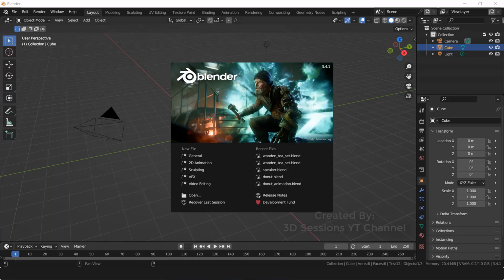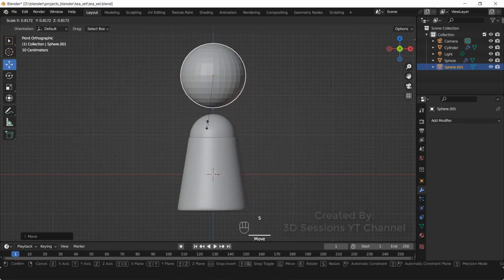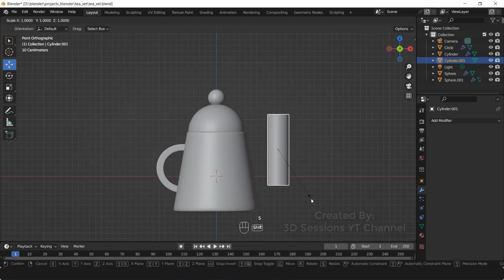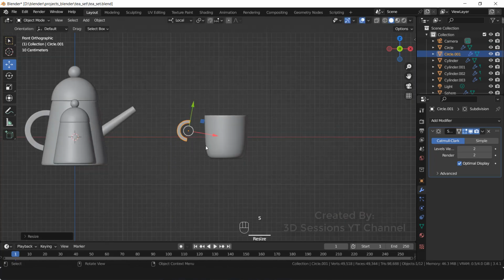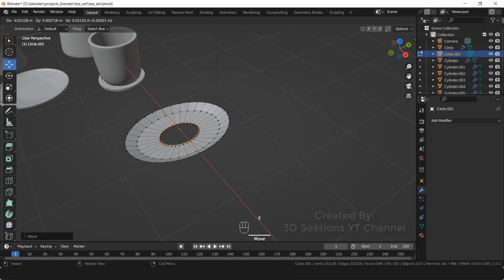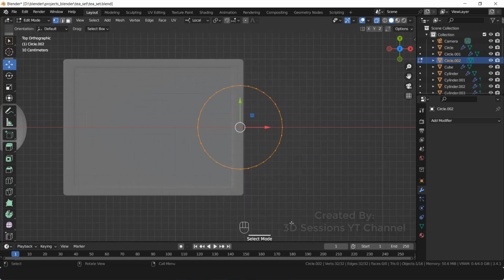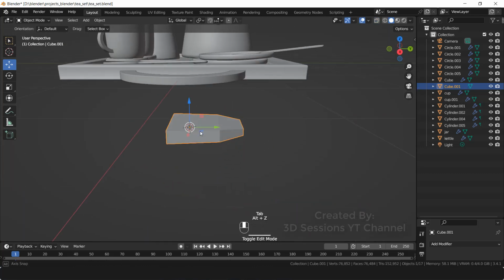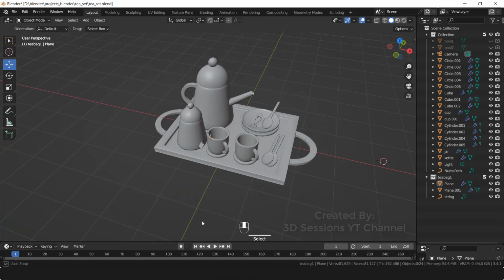Tea Set in Blender 3D | 3D modeling for Beginners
In this video, we will create a Tea Set using extrude, scale, and Boolean modifiers in Blender 3D with simple and easy steps.

We will keep uploading more 3d modelling and texturing videos using Blender.